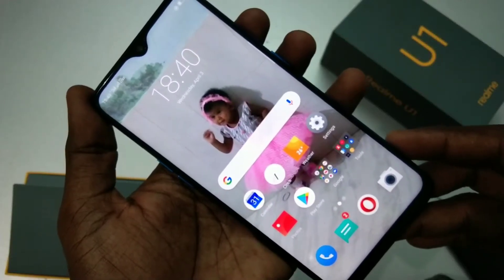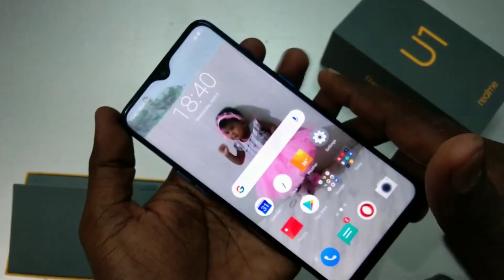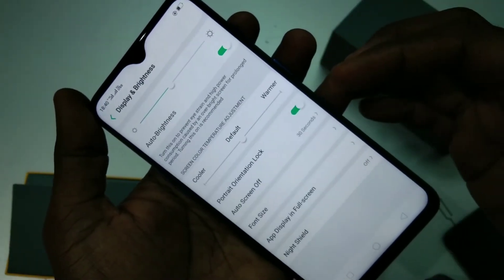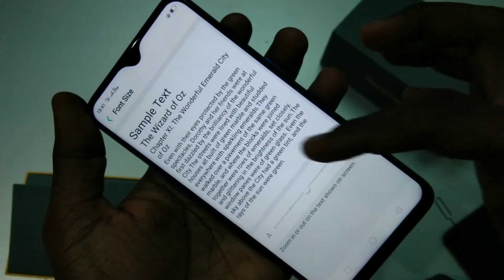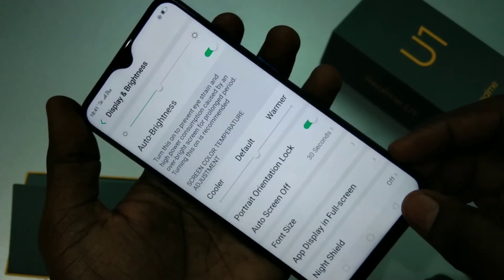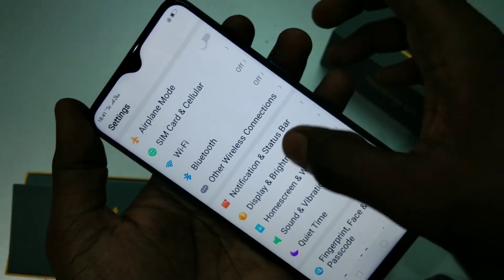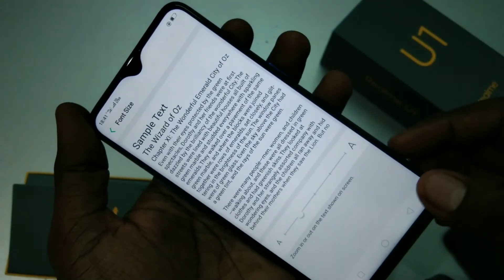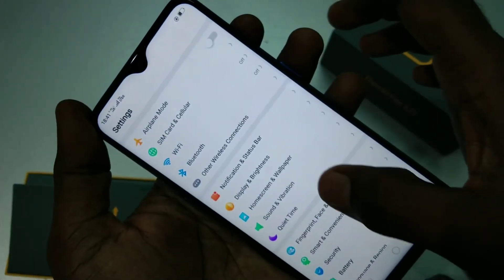How to change font size in Realme U1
Learn here how to change font size in Realme U1